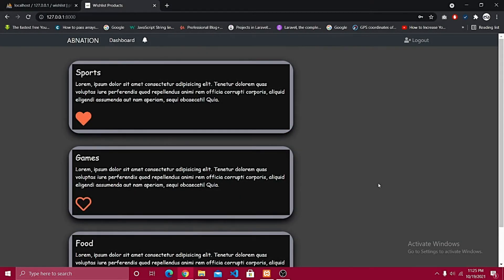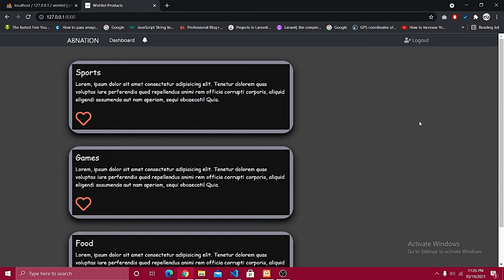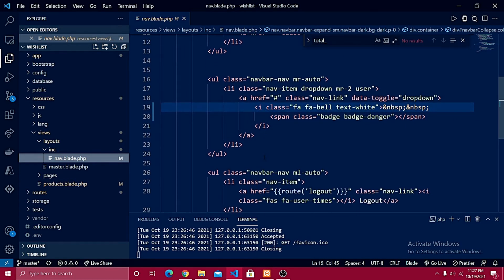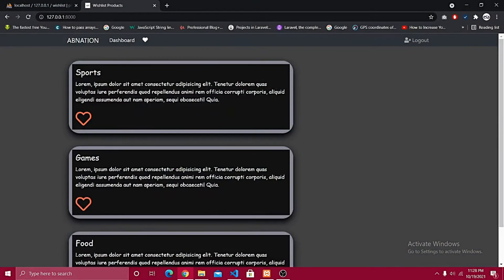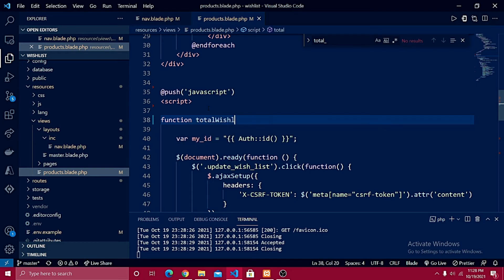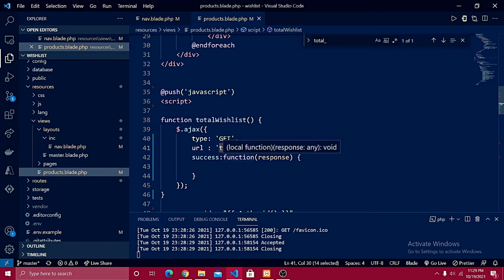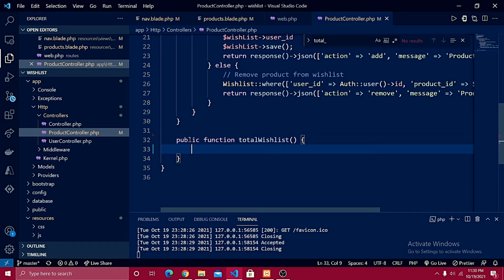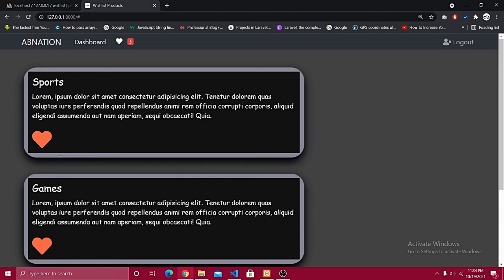Count Wishlist in Laravel 8 using Ajax & jQuery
In this video you will be able to learn to count the Wishlist for specific user. User can create its own favorites listings against its user.